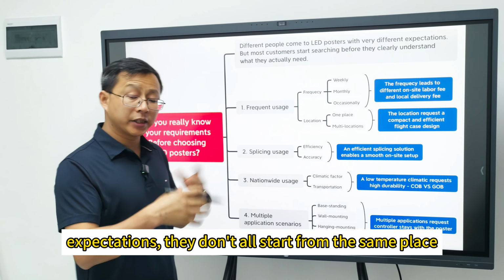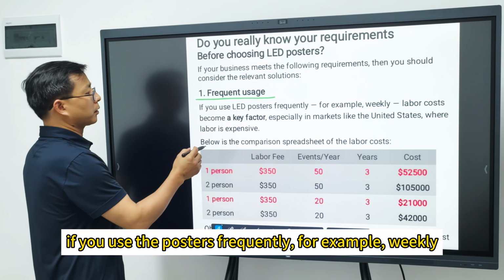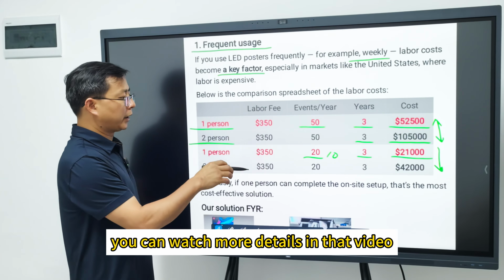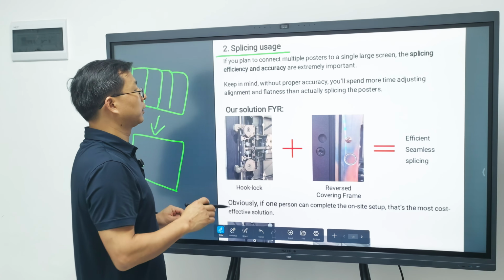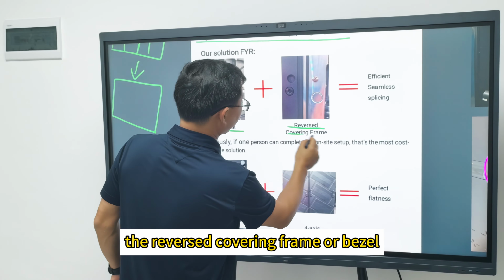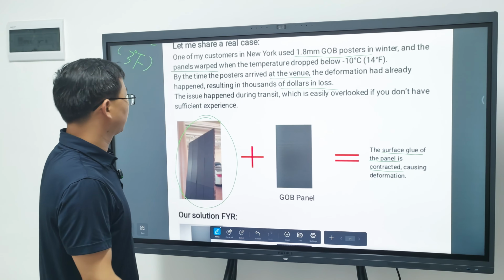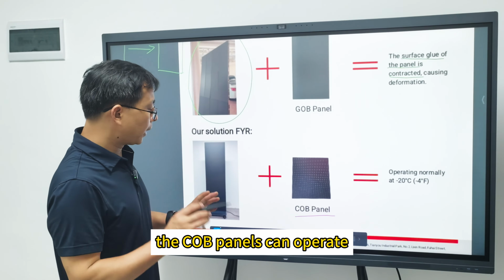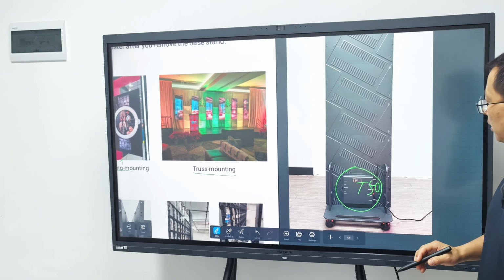Do you really know your requirements before choosing LedPosters?